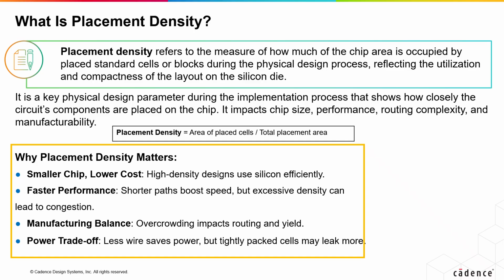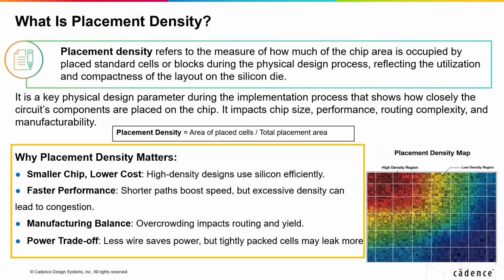Why VLSI Designers are Obsessed With Placement Density?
Placement density is one of the most critical metrics in VLSI physical design, influencing everything from chip size and cost to performance, power, and manufacturability.

In this video, we break down what placement density means, why it matters, and how designers use placement density maps to optimize layouts for better results.

Understanding placement density helps engineers balance trade-offs between routing congestion, manufacturing yield, and power efficiency. While higher density can reduce silicon area and shorten signal paths, pushing it too far can lead to congestion and leakage currents.

Learn how to strike the right balance for ASIC design, SoC development, and advanced semiconductor processes.

• What is placement density in VLSI design?
• How placement density impacts chip size and cost
• Performance benefits and power trade-offs
• Risks of routing congestion and leakage currents
• Role of placement density maps in physical design optimization

⏱️Timestamps :

• 00:00 – Introduction: Why placement density matters
• 00:07 – Definition and key factors
• 00:27 – Impact on chip size, cost, and performance
• 00:43 – Routing congestion and manufacturability challenges
• 00:56 – Power trade-offs and leakage currents

Recognized for nine consecutive years by Fortune as one of the 100 Best Companies to Work For.